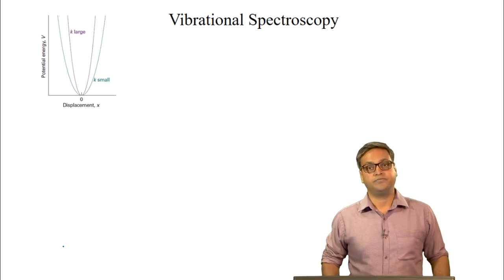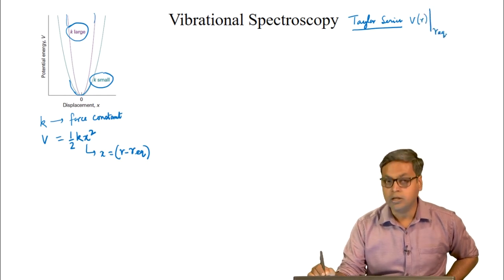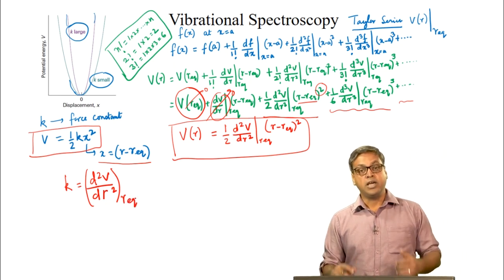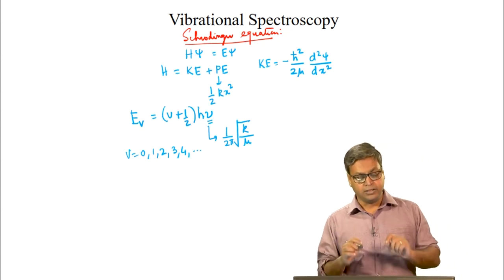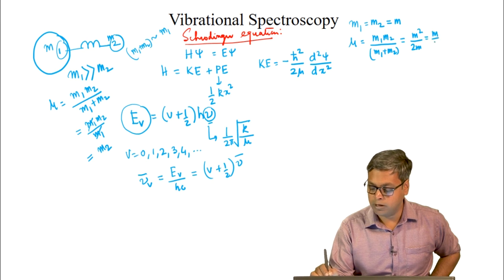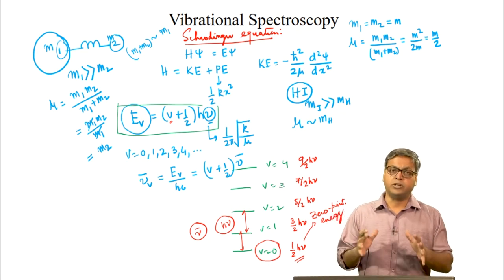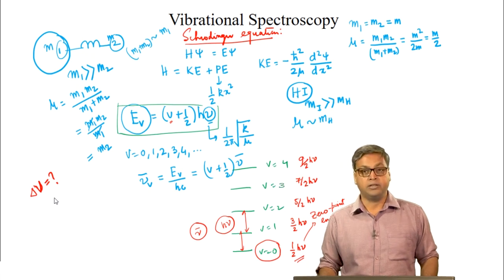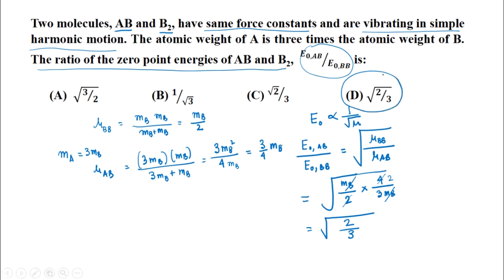Energy Levels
Subject : Chemistry